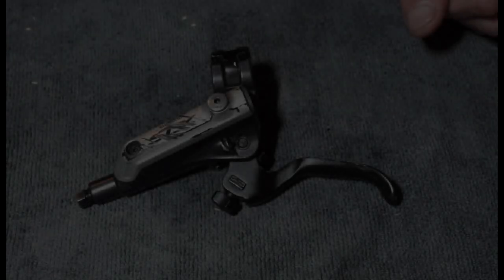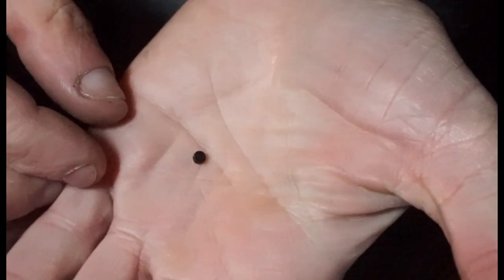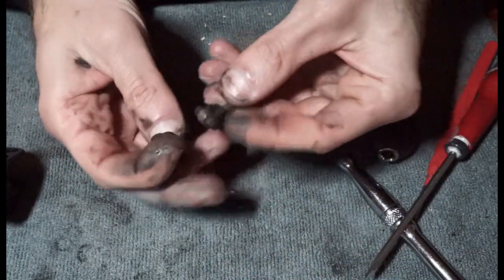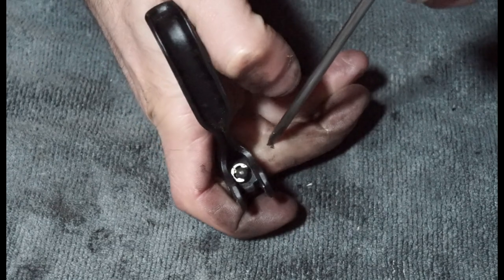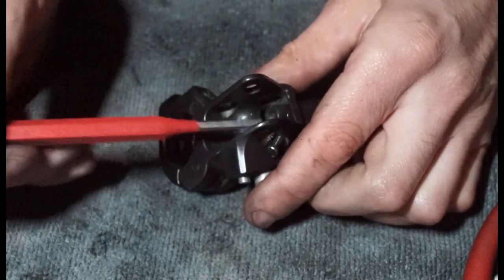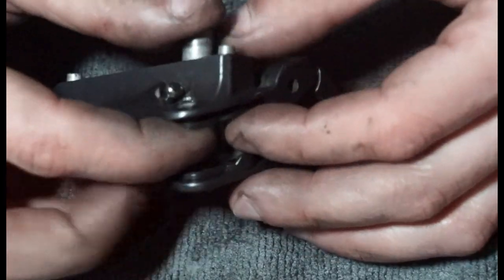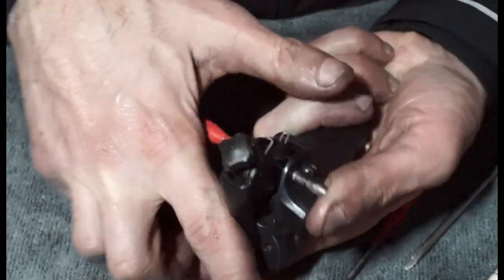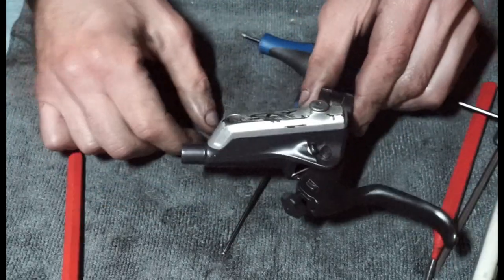Shimano M675 Lever Strip Down Reassembly M615 M785 Hydraulic Master Cylinder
Another one of these videos, tried to keep it short and failed. Tried to keep things in shot and that didn't totally work either.

Old shimano hydraulic brake lever, very popular in their day. A strip down and discussion. Spare parts? You can still find some top caps and lever blades but things like pistons and the internal parts will be harder to come by. Maybe Ali Express is your best bet.

0:00 What the video is about? This brake lever.
0:45 Top cap removal (T10 Torx & 2mm Allen key)
01:37 Rubber diaphragm etc
02:43 Fluid pickup and return ports
03:26 Compression nut (8mm spanner open end)
03:41 Bar clamp
03:57 Pivot/Lever blade removal
07:28 Removing bearing cam
08:19 Plastic guides removal
09:50 The legendary Free stroke is removed
10:30 Shimano's silly screw
11:00 Piston free to remove
11:22 Empty master cylinder
11:32 Clean down the bore to avoid damage
11:48 Piston close up
13:27 All the parts that make up this brake lever
13:53 Lever blade adjuster strip
15:29 Lever blade adjuster rebuild
17:23 Piston install
17:53 Free Stroke rebuild (1 plastic guide)
22:26 The almighty free stroke up close
24:06 The Cam system ends are detachable
24:29 2nd plastic guide
24:40 Cam/Rod install
26:16 The lever blade install (Test your patience)
30:56 How it should look (🤞)
31:31 Installing rubber diaphragm system
32:08 Nylon spacer orientation
32:48 Top cap install/Bleed port bolt (you should have a black rubber O-ring, mine's missing)
33:45 Grub screw and Rubber cover
34:25 It is finished